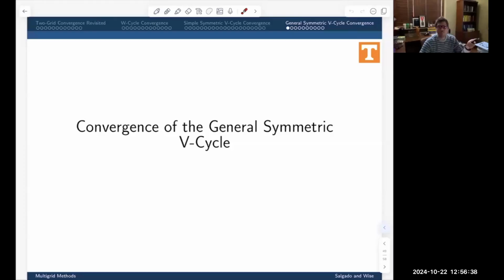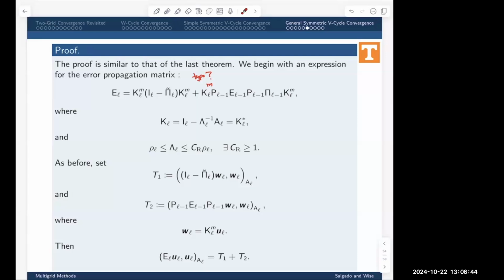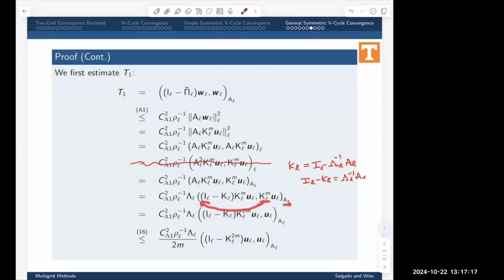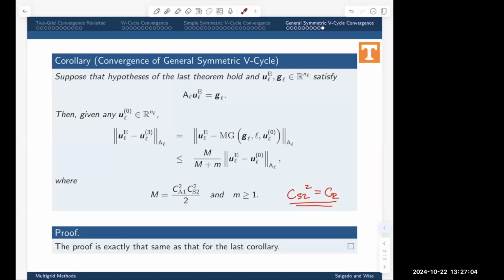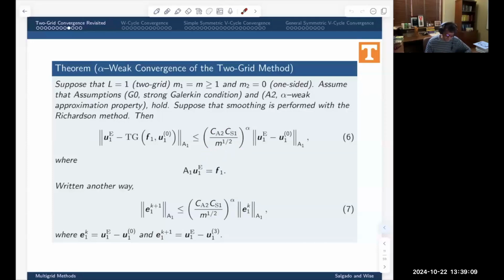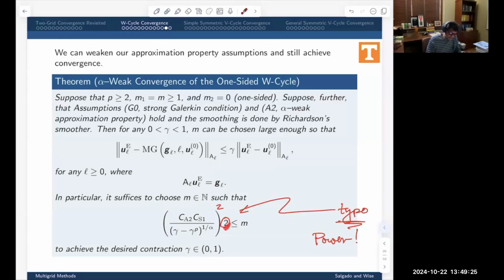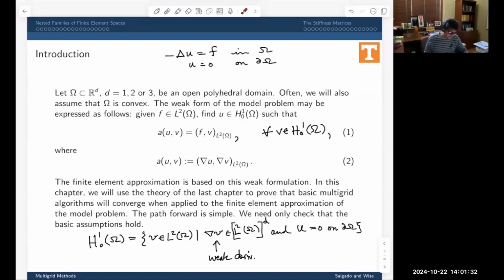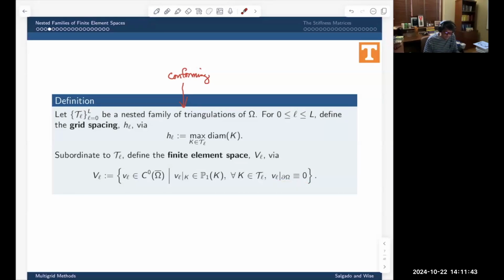Lecture 18: The Braess--Hackbusch Result and the Alpha-Weak Approximation Property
We prove the convergence of the General Symmetric V-Cycle method, i.e., the Braess--Hackbusch Result. We then describe the Alpha-Weak Approximation Property and the convergence of the Two-Grid and W-Cycle methods using this assumption.